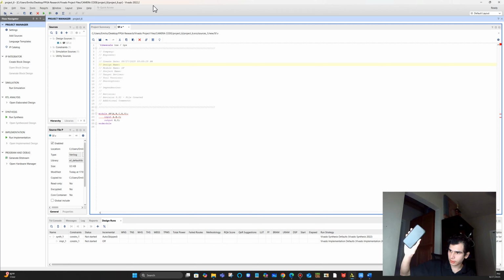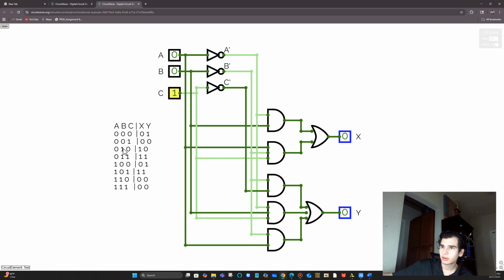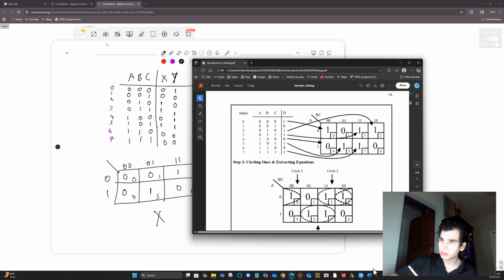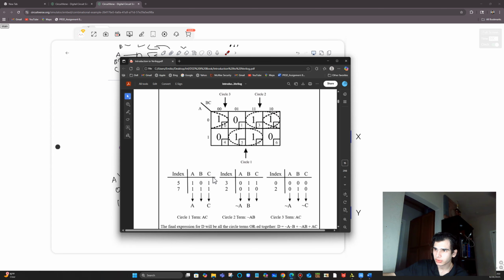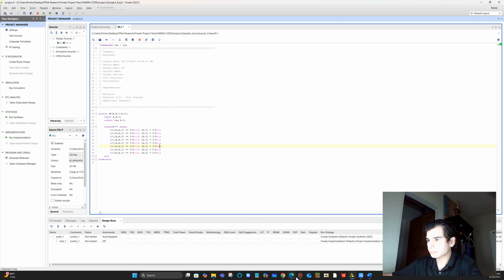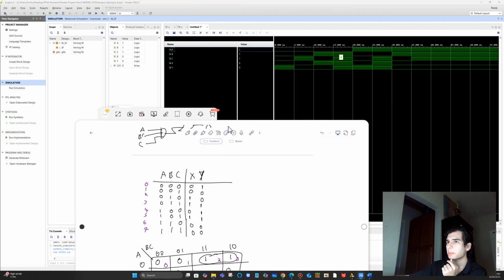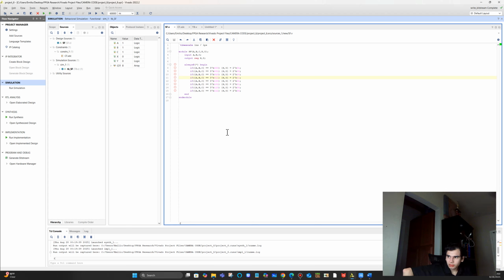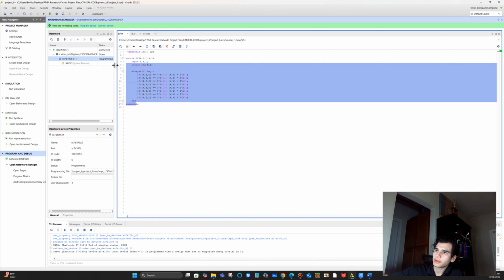Combinational Example 1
0:00 Introduction
6:42 Example with Logic Design
16:05 Example With Verilog (Source File)
21:30 Test Bench
25:20 Contraint FIle
29:16 Deploying the Design on FPGA